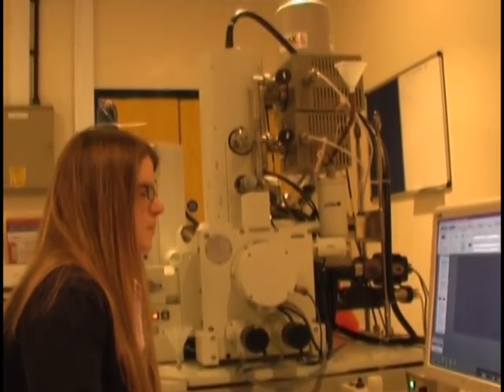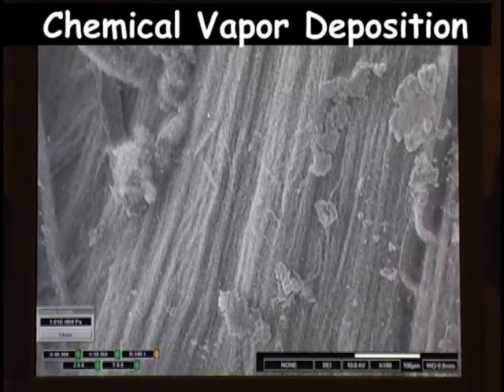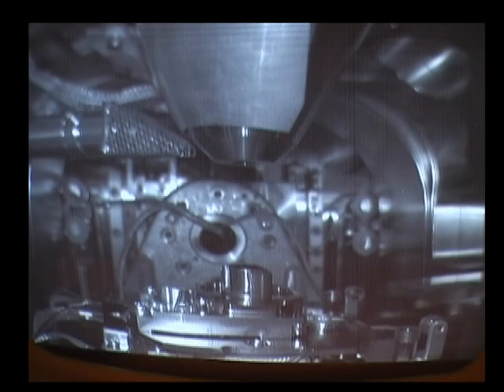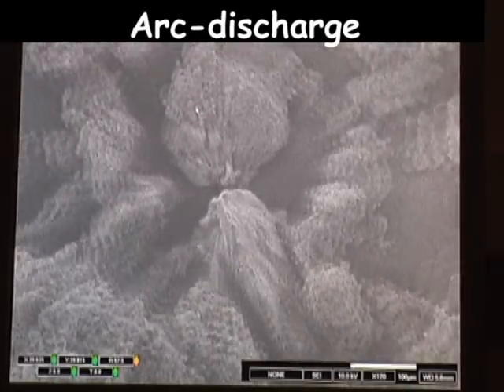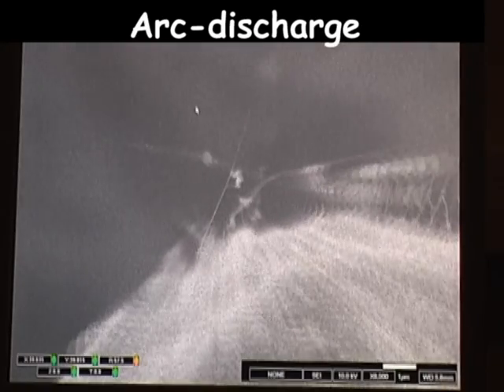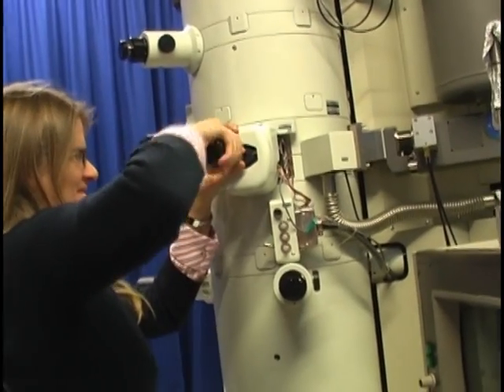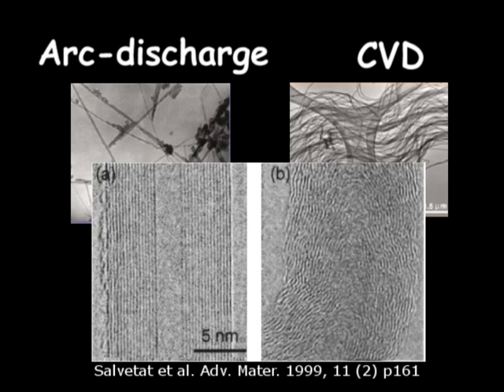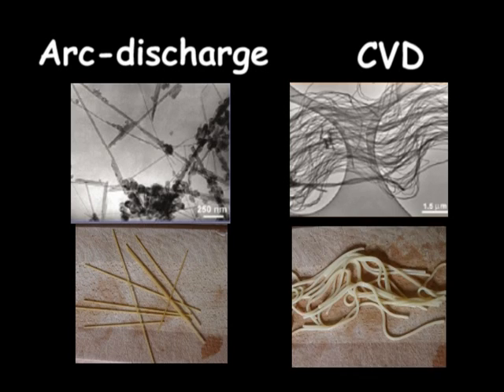Nanoseries 3/5 : How can we see carbon nanotubes?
Let's see how different two carbon nanotube sample are!

Also available in spanish and french